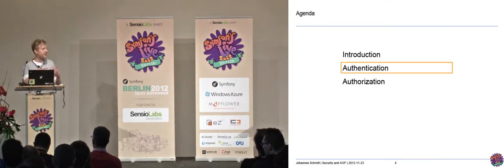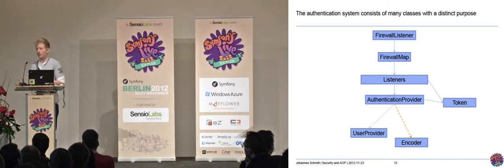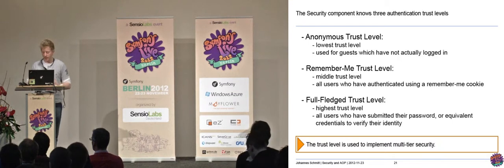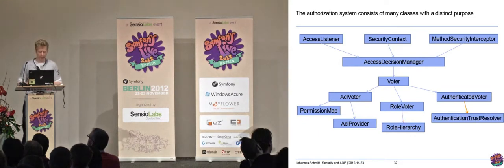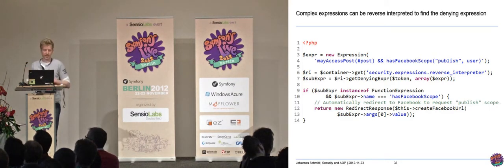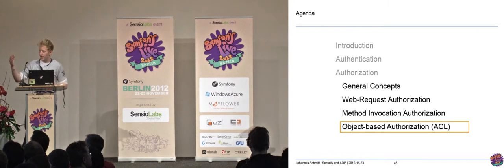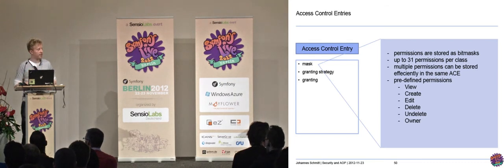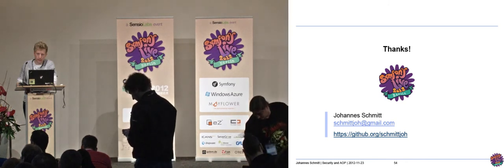SymfonyLive Berlin 2012 - Johannes Schmitt - Security and AOP in Symfony2